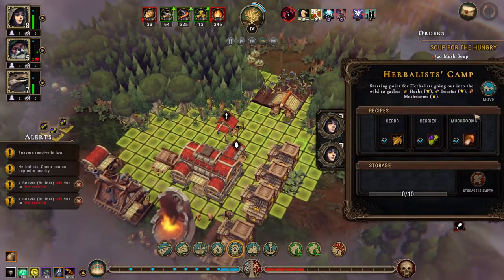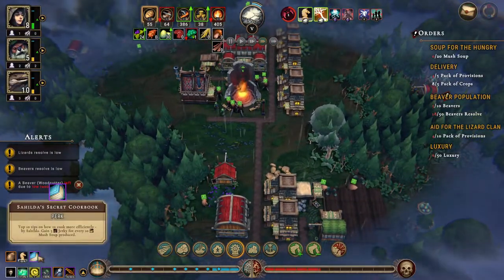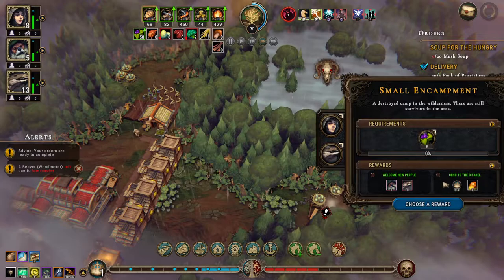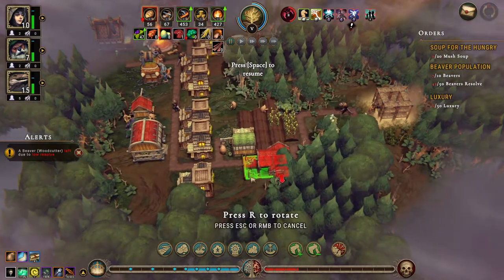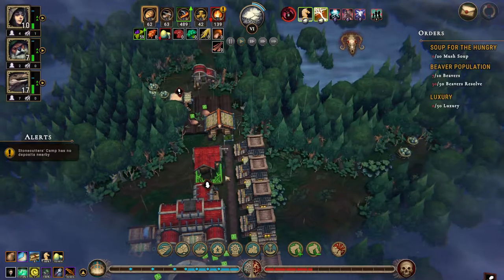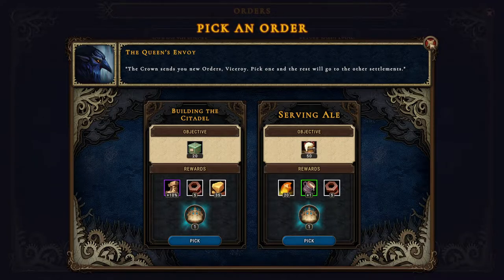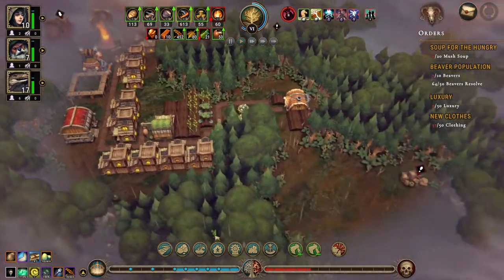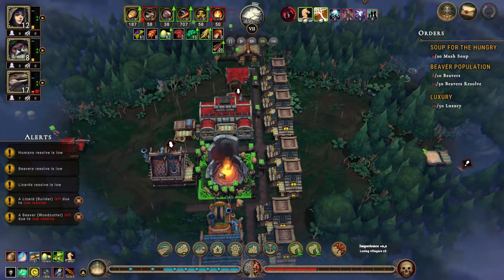Against the Storm Ep20 | The Beavers are NOT Eager | Gameplay